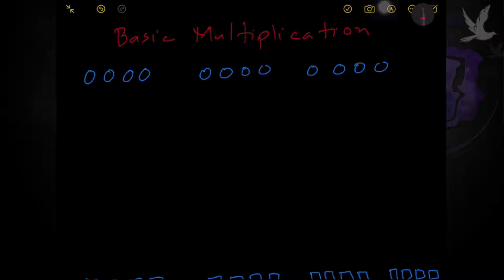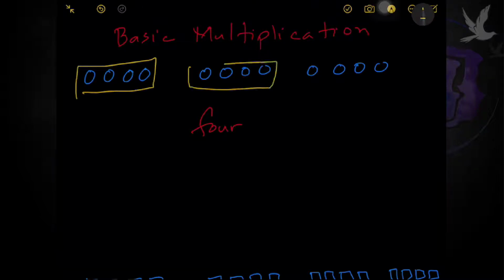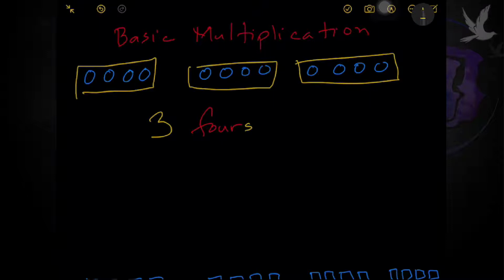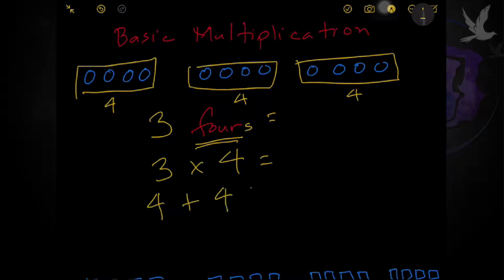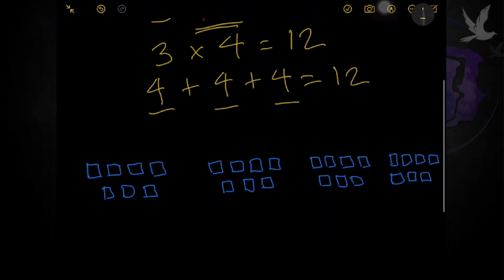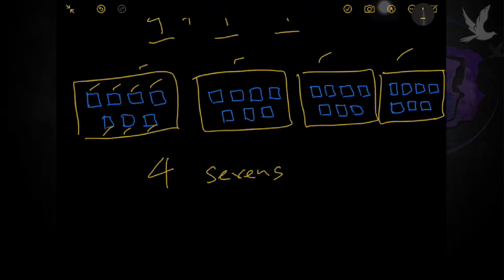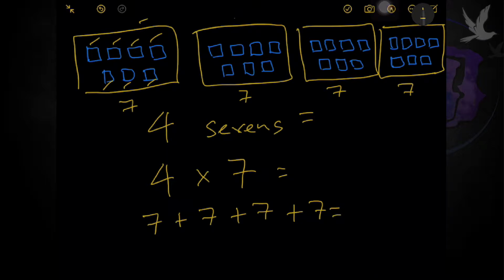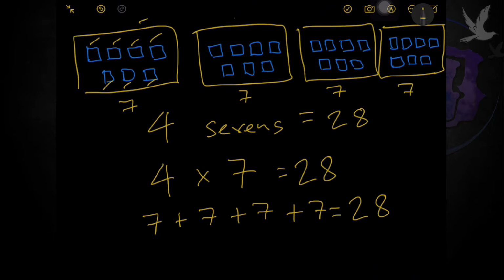Math 2 (W10-11) - Basic Multiplication Process